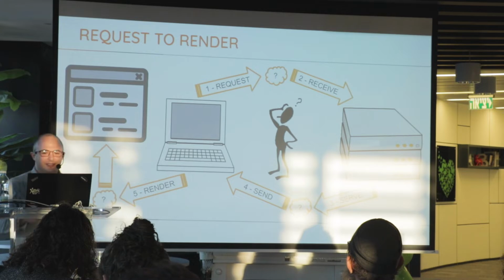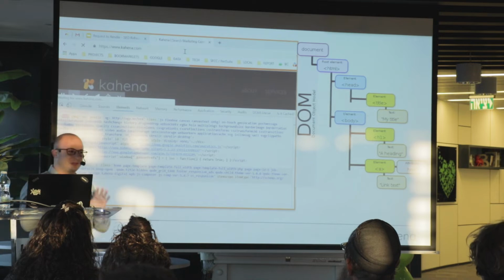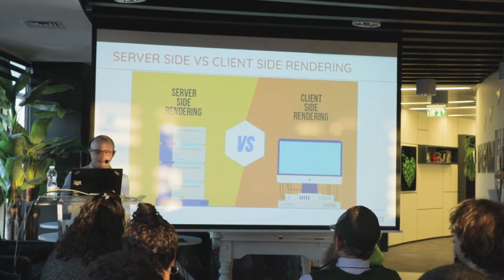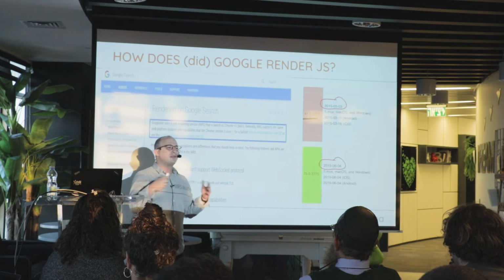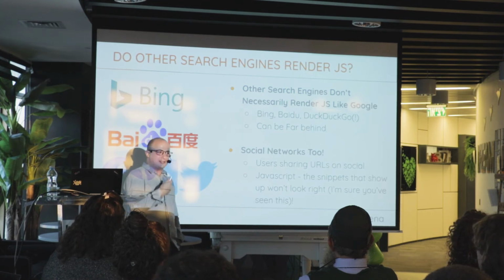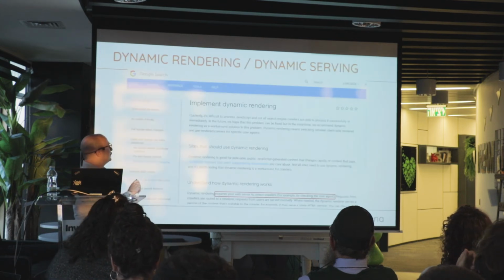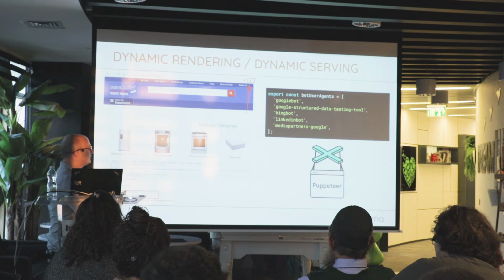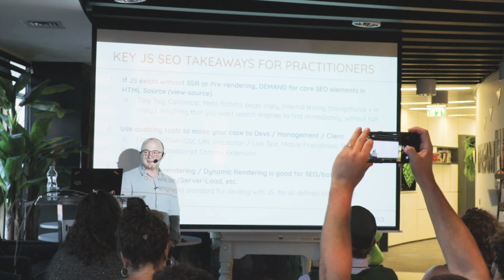Javascript SEO: The DOM, Dynamic Serving, & Pre-Render - Oh My! - Ari Nahmani (Kahena)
First SEO TLV Meet Up  at investing.com offices
Lecture by Ari Nahmani